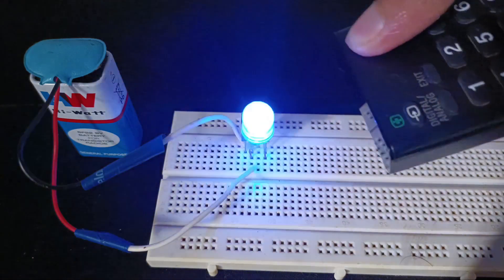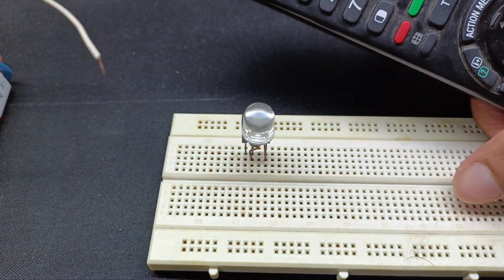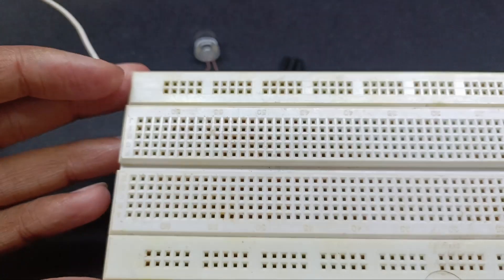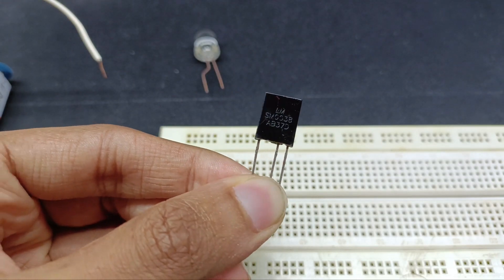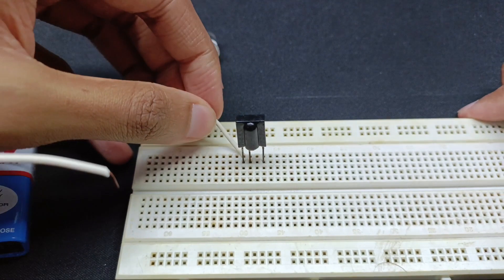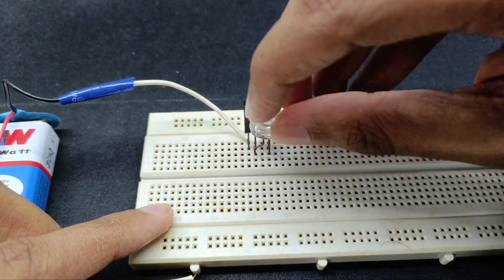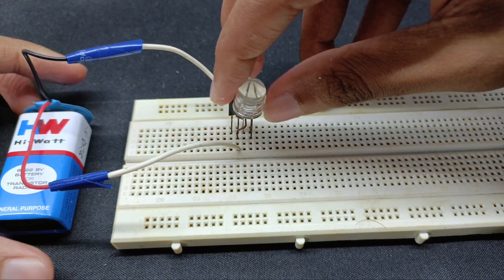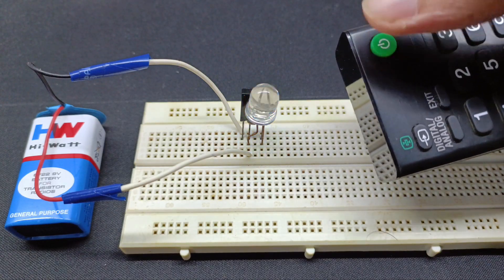How to make a Remote Sensor? | Simple Electronic Project for Beginners | TSOP 1738 Infrared Sensor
How to make a simple Remote Sensor Circuit on a Breadboard/ Circuit board using a TSOP 1738 infrared reciever sensor.